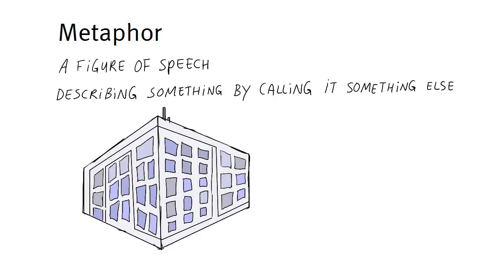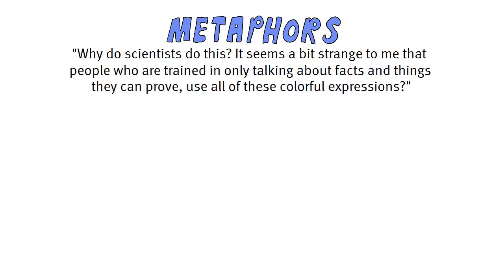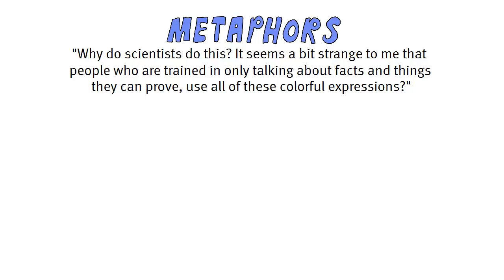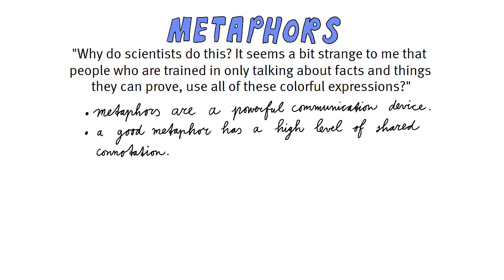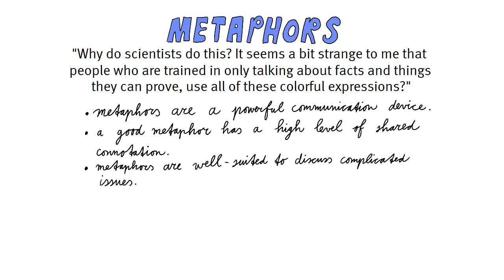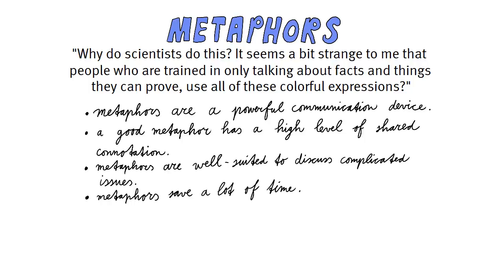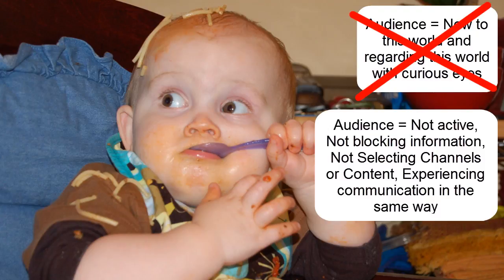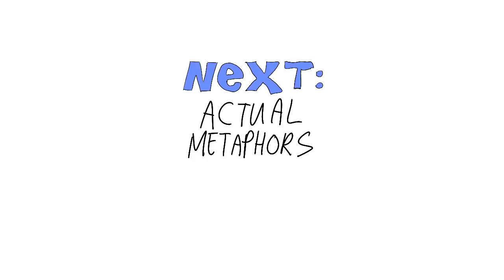6.2 Metaphors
Scientists seem to use a lot of metaphors: why?